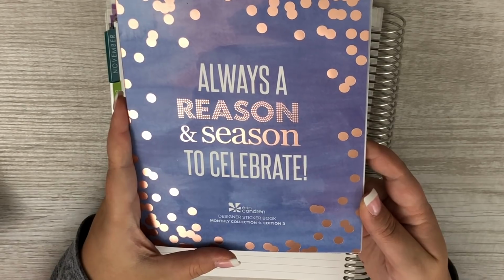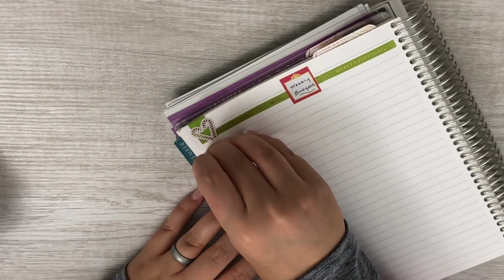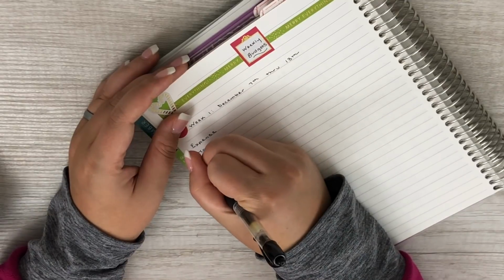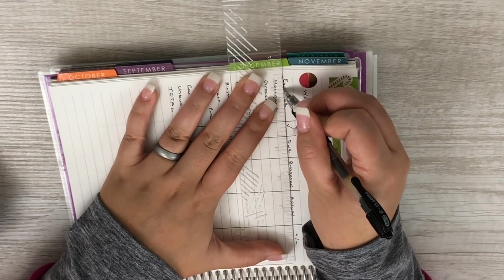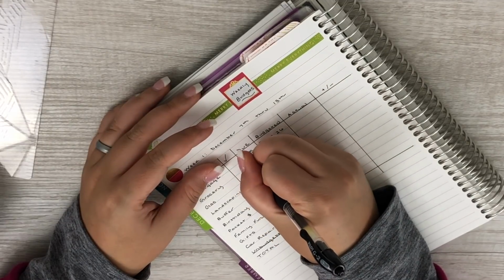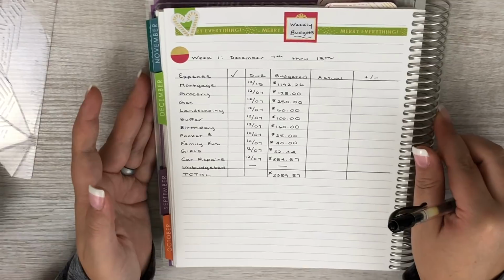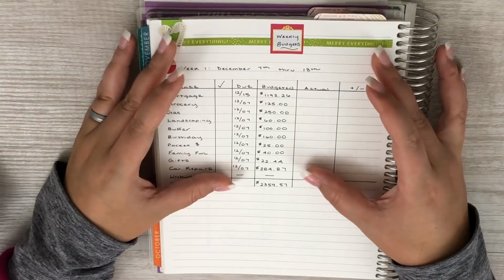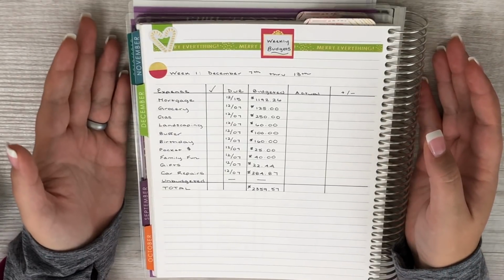BUDGET WITH ME | December 2018 Week 1 Budget Plan | Erin Condren Deluxe Monthly Planner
Hey friends!

In today’s video, I am setting up our December 2018 Week 1 Budget Plan.

Xoxo,
Stephanie Anne

Link to Weather Stickers:

Link to my favorite pen:

Link to Vera Bradley Deluxe All Together Crossbody:

Link to the Savvycents Wallet:

Link to Dave Ramsey’s Total Money Makeover book:

Link to Financial Peace University: